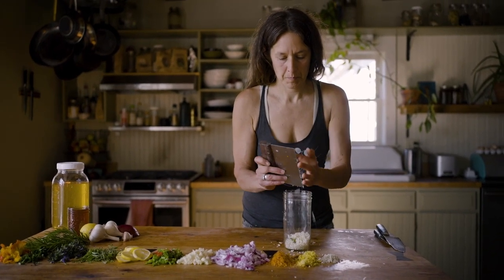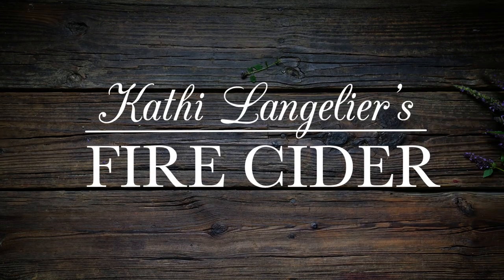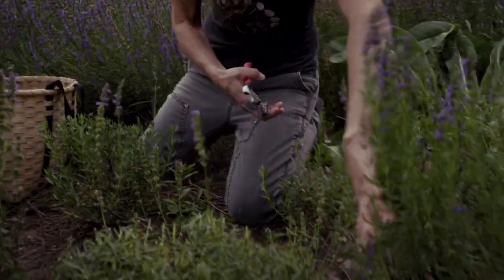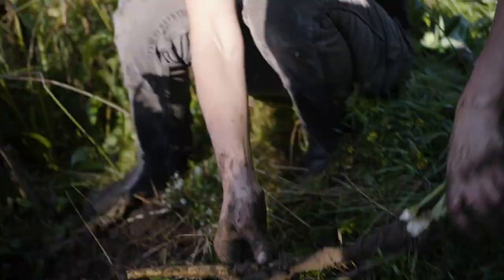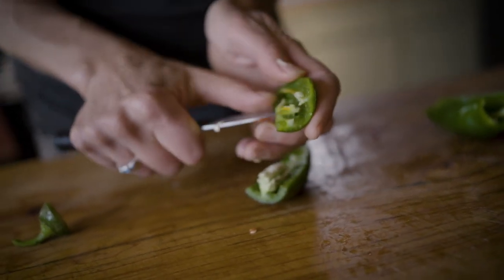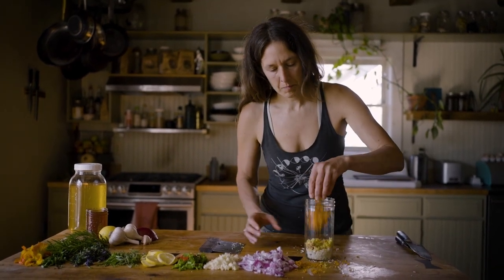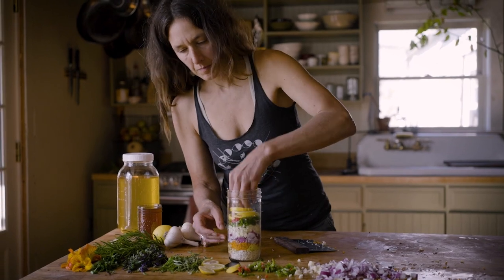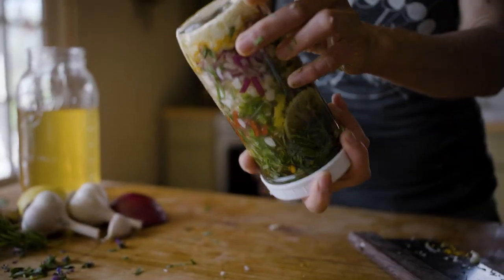Kathi Langelier’s Fire Cider | Kitchen Vignettes | PBS Food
The first time I heard of fire cider, I knew I would like it even before tasting it. It has all the fiery flavors I love including hot peppers, horseradish, garlic, and ginger, to name a few. Add the sweetness of honey and the tangy bite of apple cider vinegar and I was sold! I like to keep a bottle in my cupboard during the winter months and I take little swigs from time to time, usually when it’s really cold outside and I need my insides warmed and my body energized.

Kitchen Vignettes is a farm-to-table cooking show and food blog by Aube Giroux, a James Beard award-winning documentary filmmaker and a passionate organic gardener and home cook. Kitchen Vignettes received the 2012 Saveur Magazine Best Food Blog award (video category) and has been twice nominated for a James Beard Award. Follow along at

PBS Food celebrates a love of food and cooking with the best recipes and fresh ingredients. No gimmicks, just food. Find recipes from your favorite cooking shows and more: